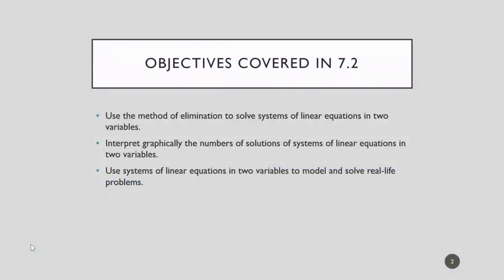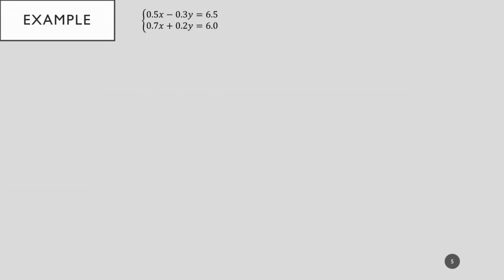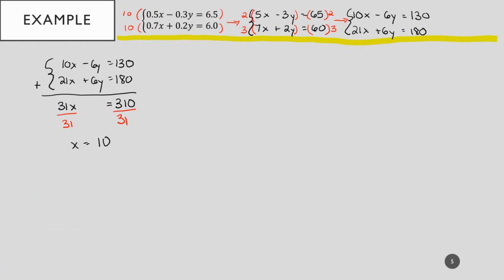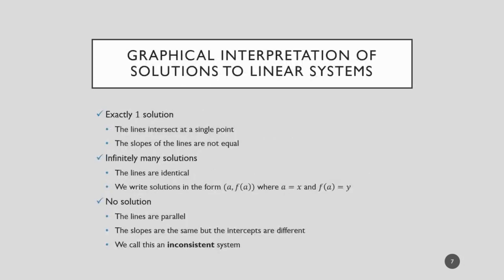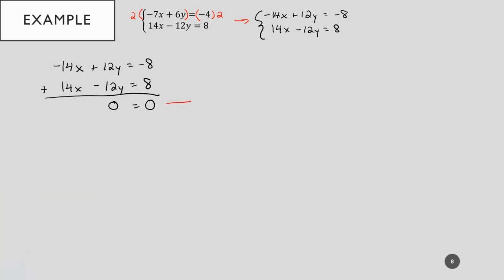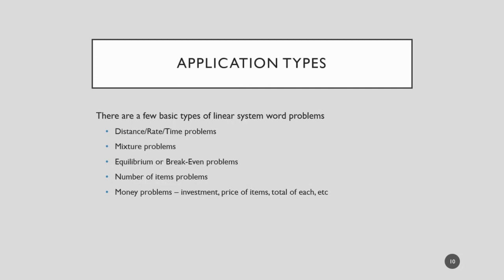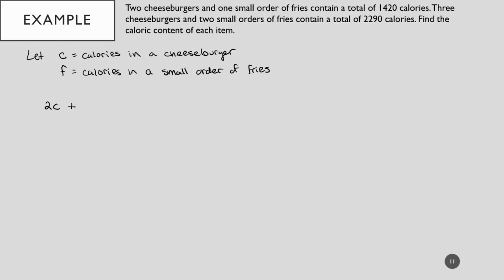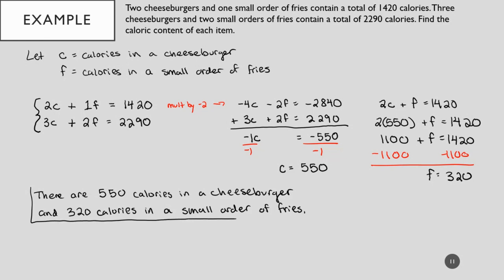MA141 7.2 Two-Variable Linear Systems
-- Method of elimination
-- Graphical solutions to linear systems
-- Common types of linear system word problems